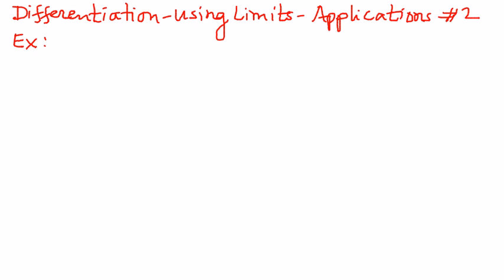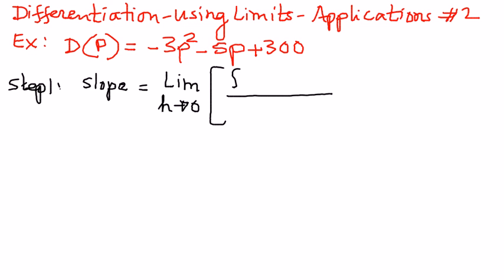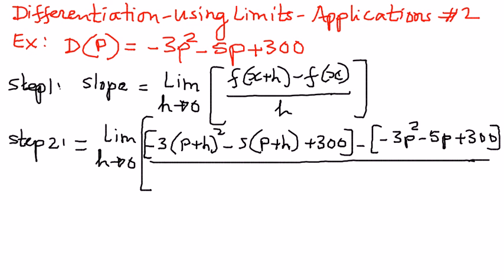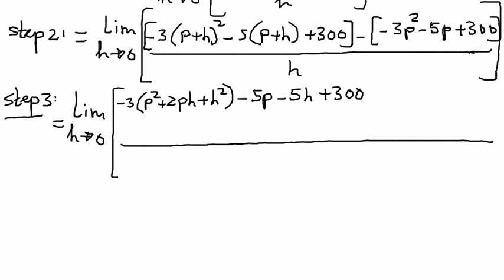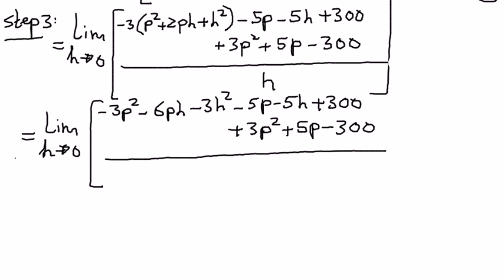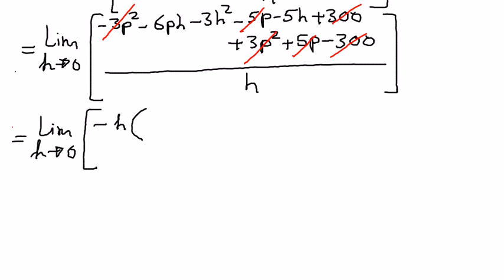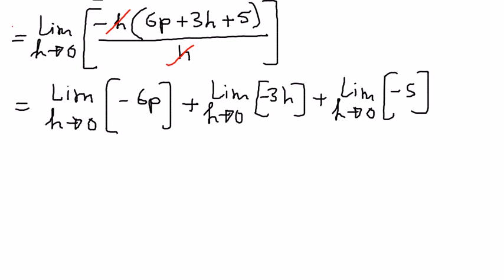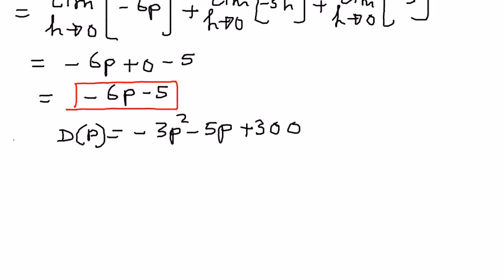Differentiation - Using Limits - Applications # 2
In this presentation we shall see how to find the derivative of a function using limits by means of a real world application Problem.